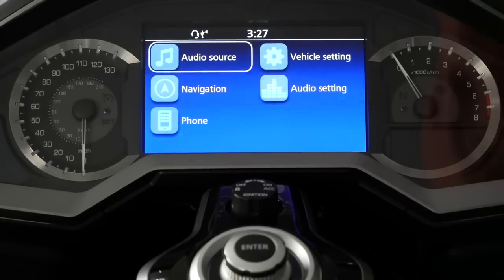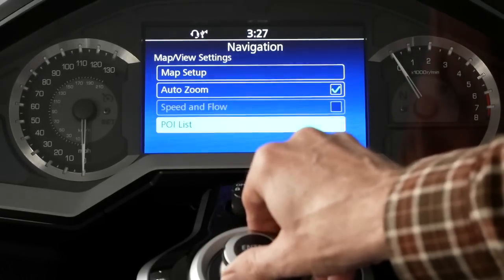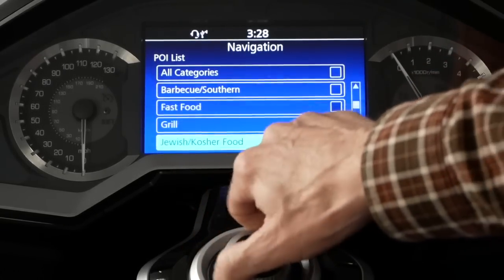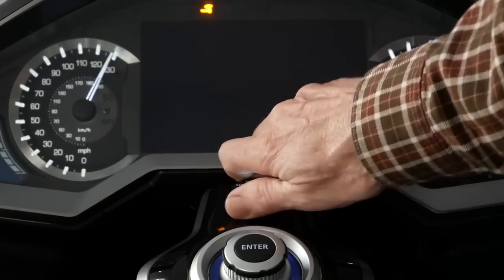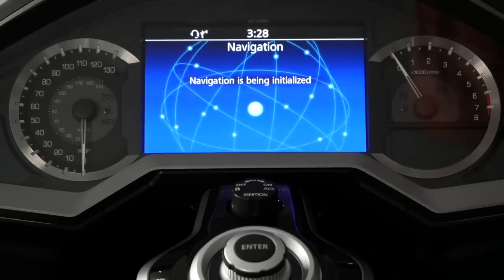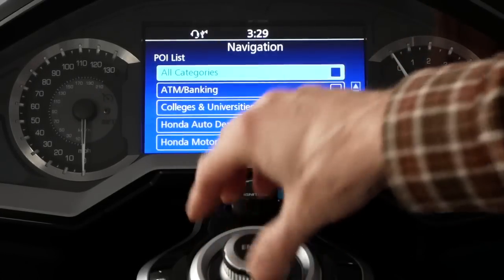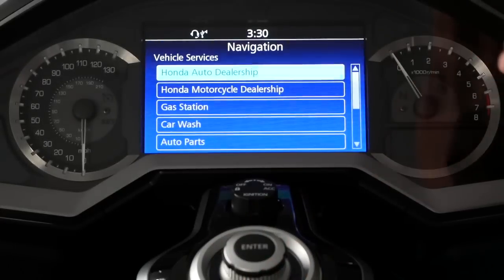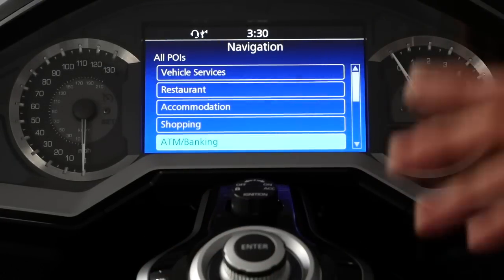2018 Honda Gold Wing Nav Not Saving POIs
There are issues with the 2018 Honda Gold Wing GPS not saving POI selections